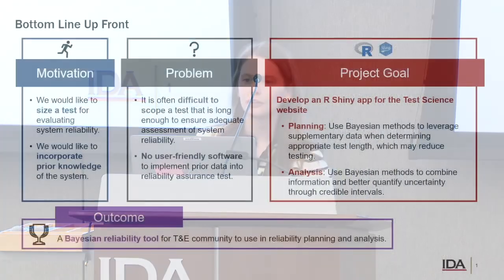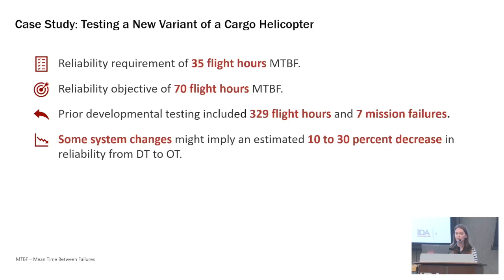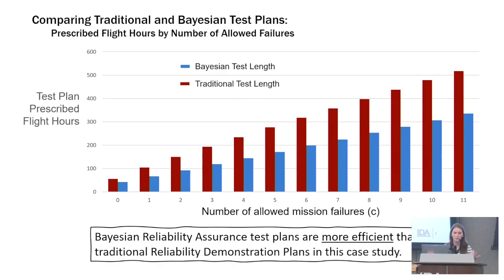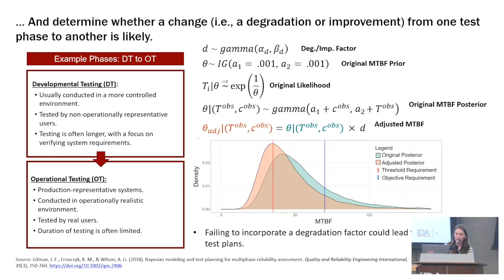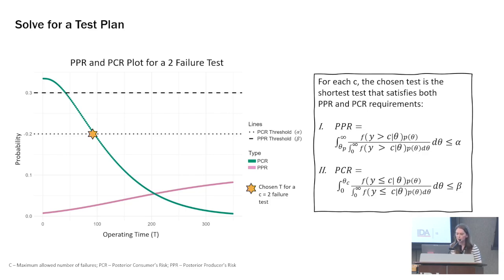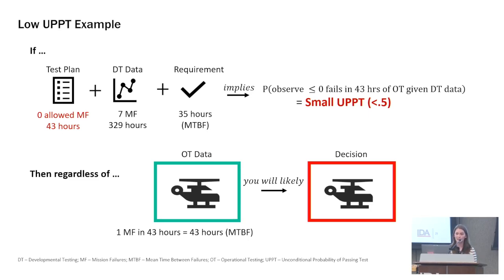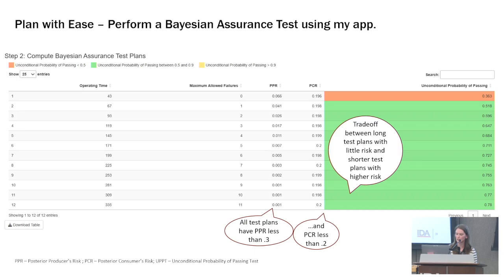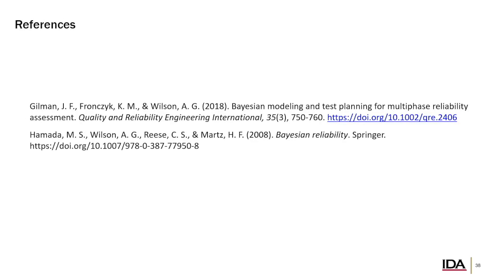Contributed Session 5A: Bayesian Reliability Assurance Testing Made Easy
Emma is a fifth-year Ph.D. candidate in Statistics at the University of North Carolina, Chapel Hill, advised by Dr. Jan Hannig and Dr. Corbin Jones. Emma concentrates on methodological advances in the analysis of genomic data using Bayesian modeling and multi-view data integration techniques. She also interned this summer with the Institute for Defense Analyses where she used her knowledge of Bayesian Statistics to design an R shiny application for Bayesian reliability assurance testing.